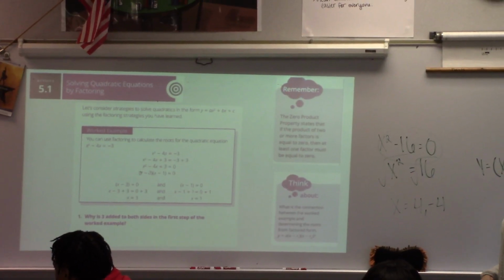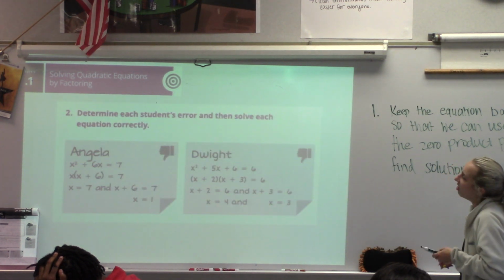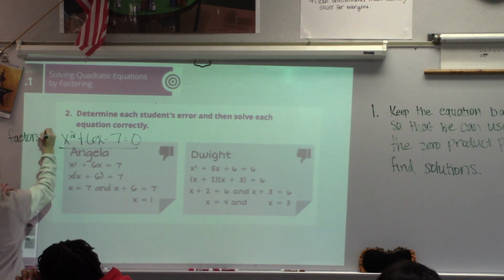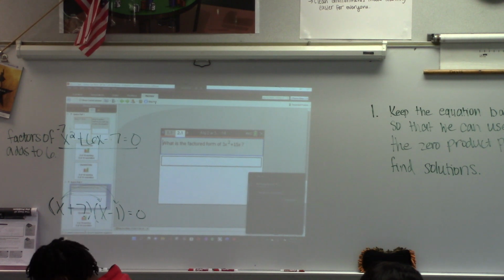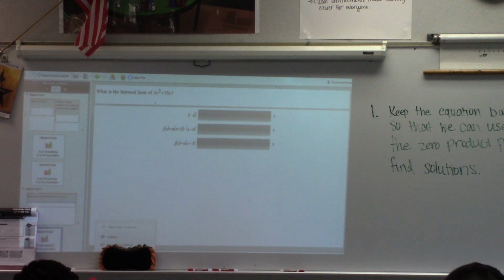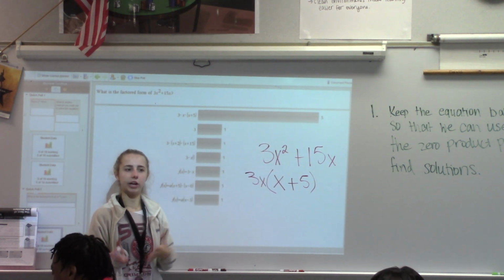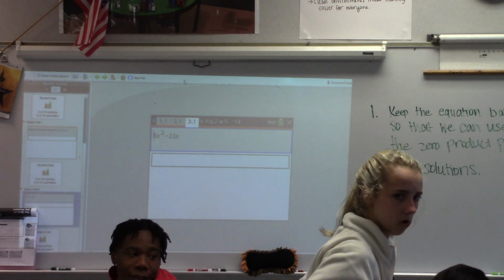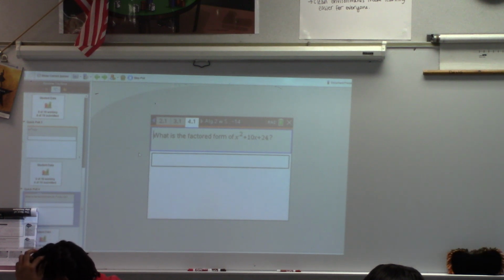April 14 pt 1 Factoring Quadratic Expressions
0:00-10:30 Students work in small groups on #2 from M1-81 for Activity 5.1 on Factoring to Solve Quadratic Equations.

10:30-13:00 Whole class discussion

13:00-33:26 Multiple practice problems on factoring quadratic expressions. This starts with factoring a simple GCF (greatest common factor) out and then goes into using the a*c method to factor quadratics in standard form. This alternates back and forth between small groups and whole class discussion.